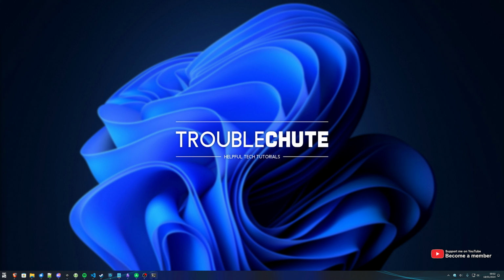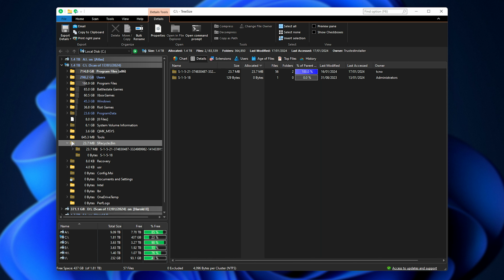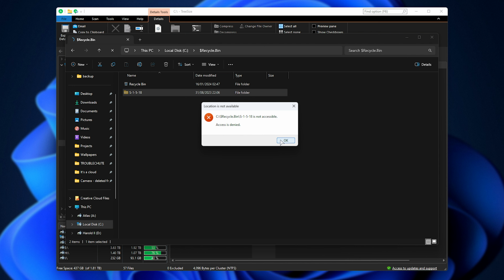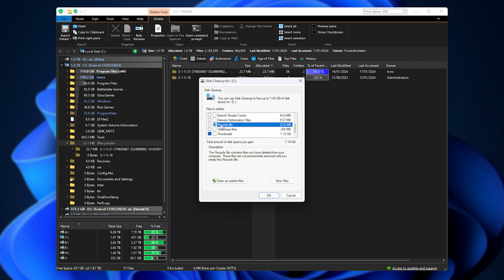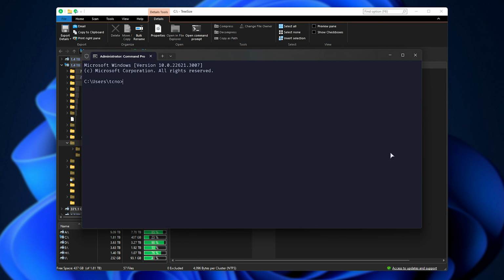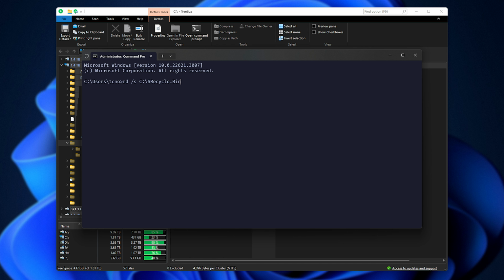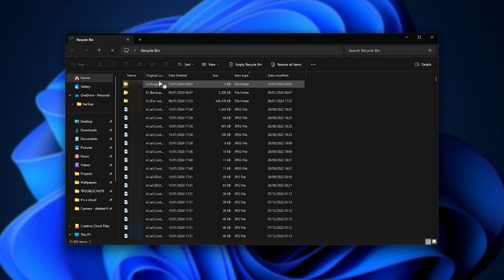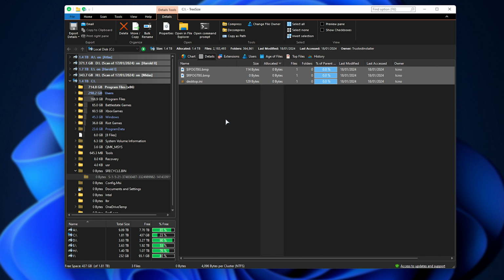THIS Is Where Your Drive Space Went (It's HIDDEN By Default!) | Windows Tip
Files & folders not adding up to your missing drive space? Had your drive been between multiple installs, computers, or even users? THIS folder is likely where your extra HDD/SSD space went!

Timestamps:
0:00 - Intro/Explanation
0:14 - How this hidden folder fills up
2:08 - How to clear this hidden folder
3:16 - Why you can't explore this folder